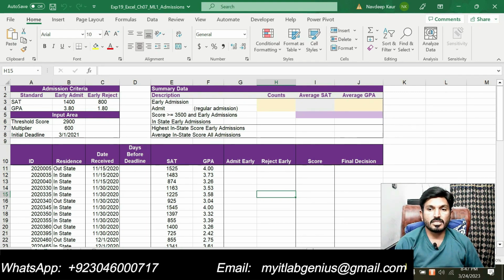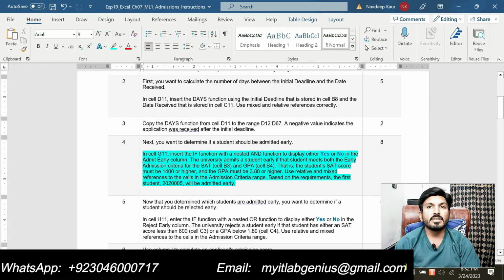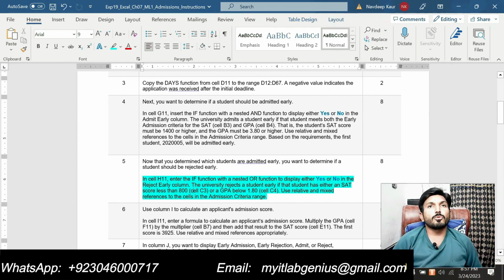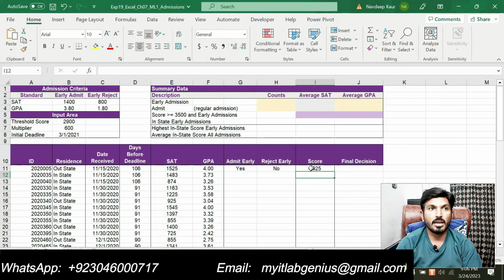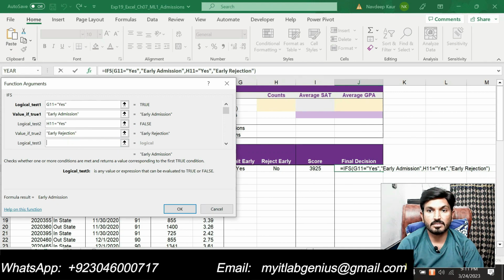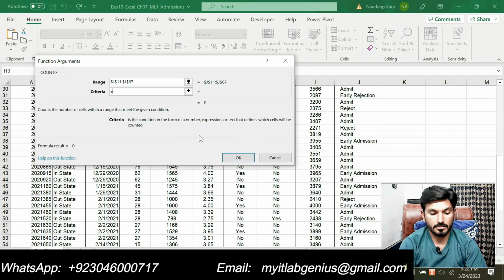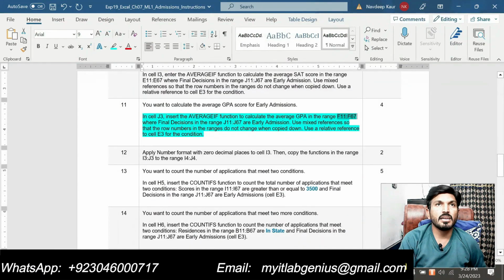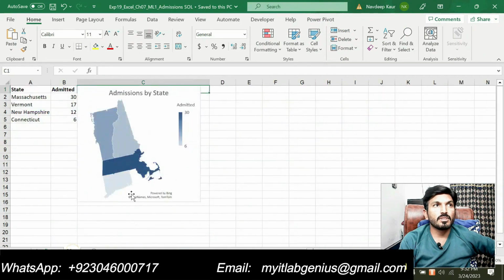Exp19_Excel_Ch07_ML1_Admissions | Excel Chapter 7 Mid-Level 1 - Admissions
Exp19 Excel Ch07 ML1 Admissions
Excel Chapter 7 Mid-Level 1 - Admissions